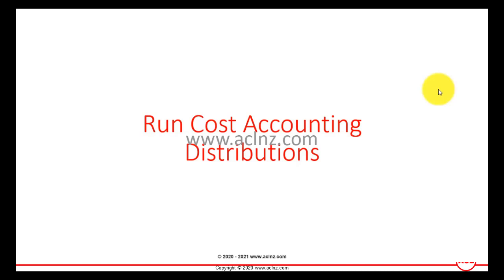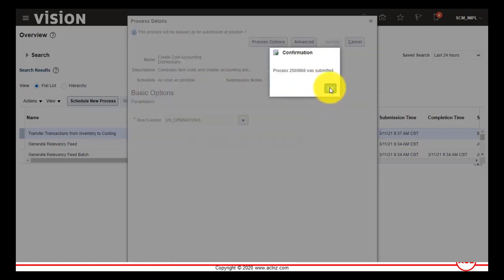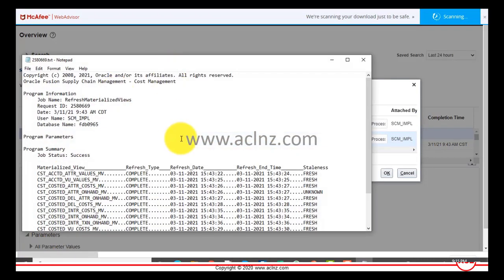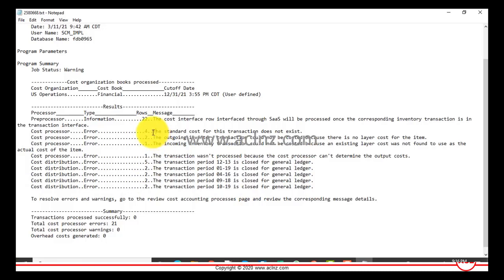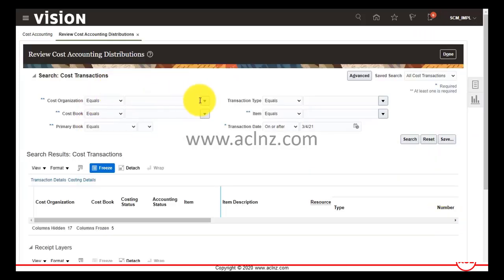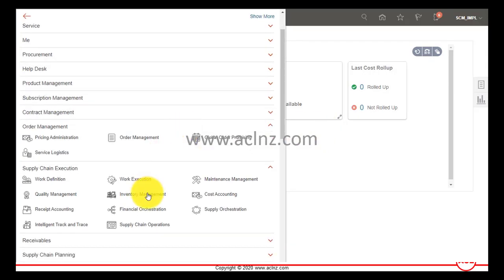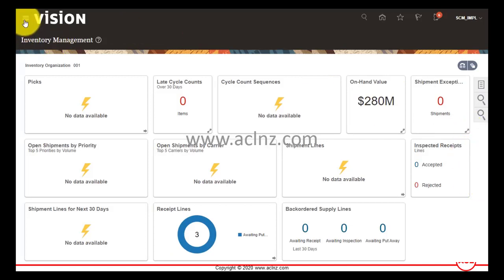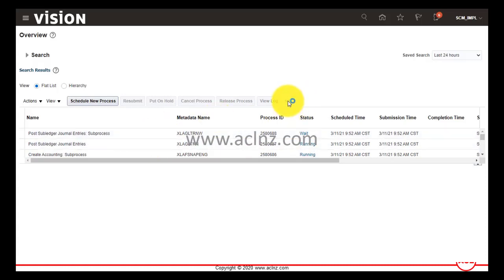How to Cost and Create Accounting Distributions for Material Trans in Oracle Fusion Inventory R21B?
How to run Cost n create Accounting Distributions 4 Material Trans in Oracle Fusion Inventory R21B?

-- Course = Oracle Fusion Inventory Management Cloud Fundamentals
-- Fusion Instance Release = 21B